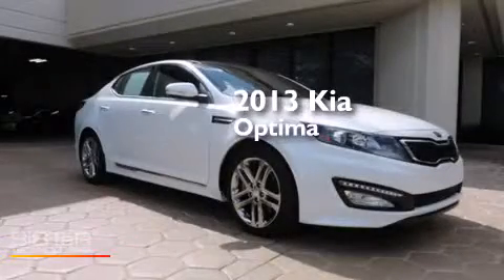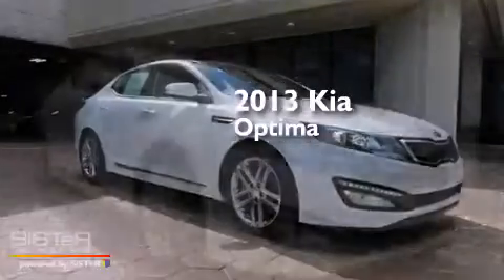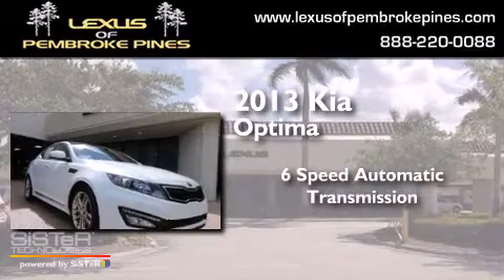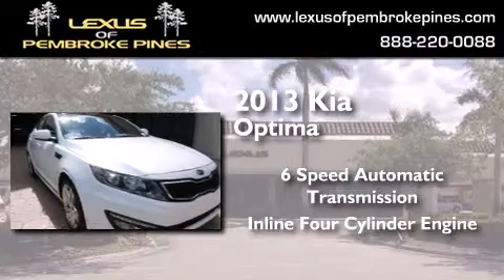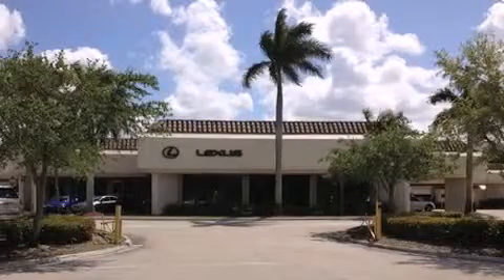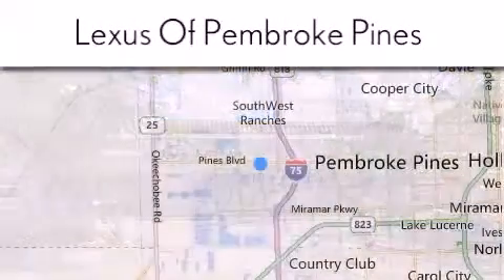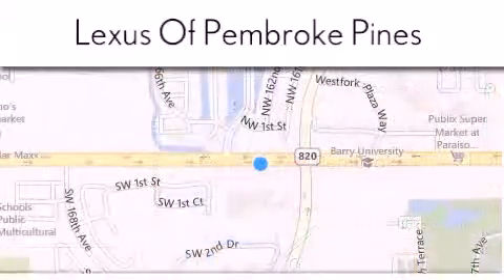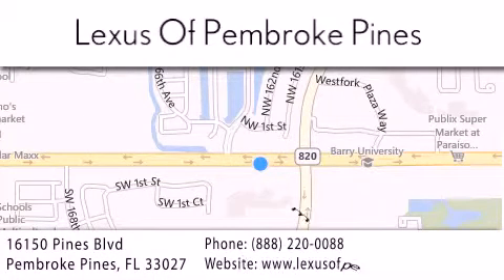2013 Kia Optima Miami FL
We have been honored to serve the Pembroke Pines FL area , we promise that your experience at our dealership will exceed your expectations ! Year : 2013 Make : Kia Model : Optima Engine : 2.0L 4 cyls Trans . : Automatic 6-Speed Exterior : Snow White Pearl Miles : 18,915 Interior : Black Stock : 50402001 Lexus of Pembroke Pines 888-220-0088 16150 Pines Blvd Pembroke Pines , FL 33027